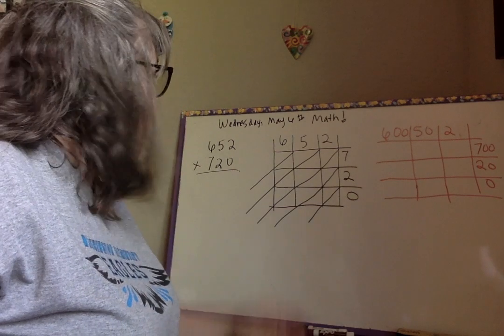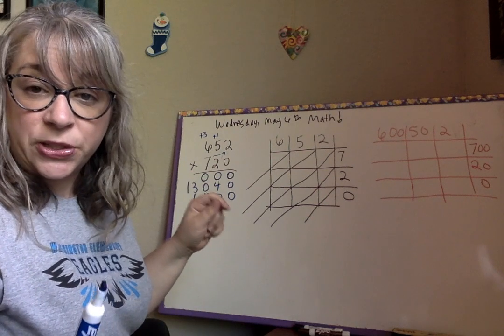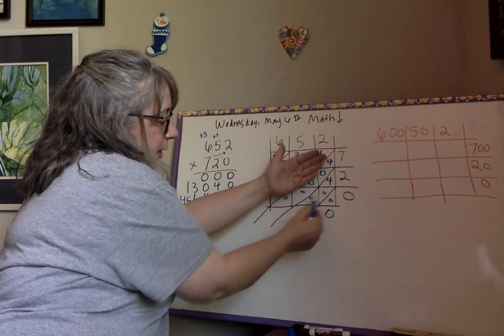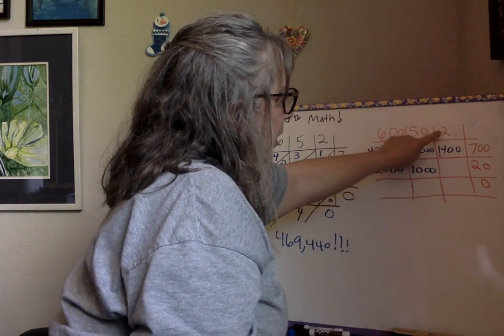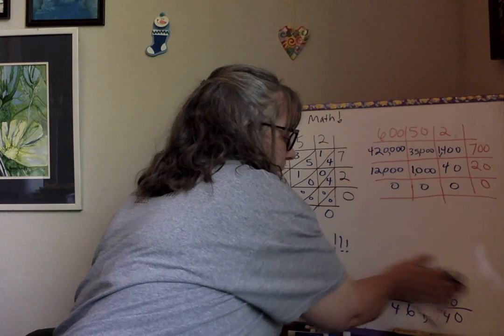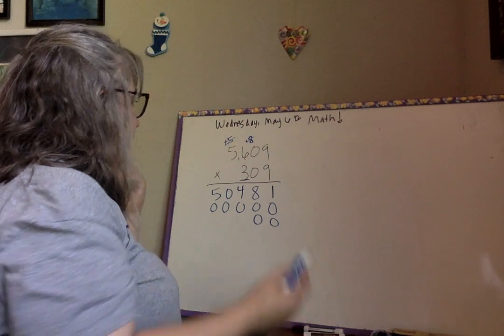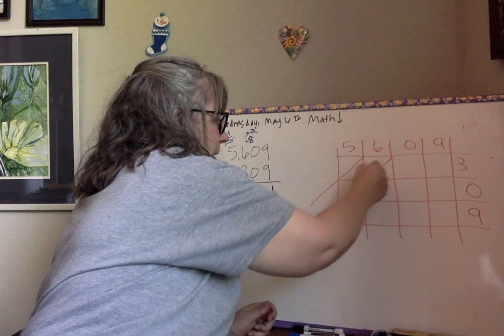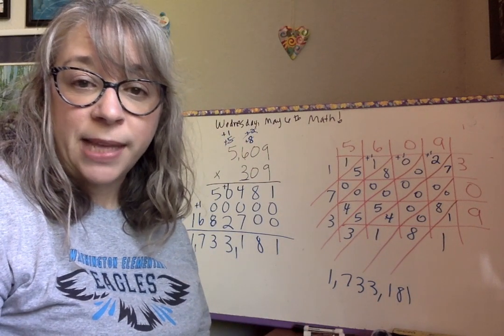4 5 math Wed 0506